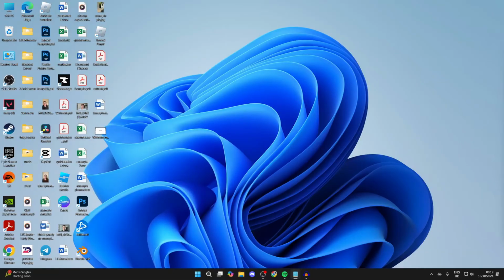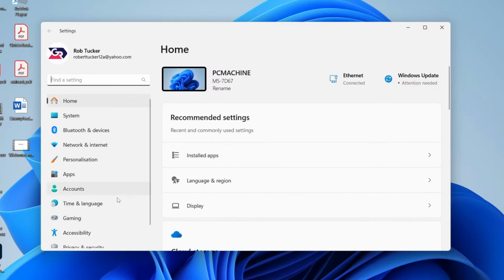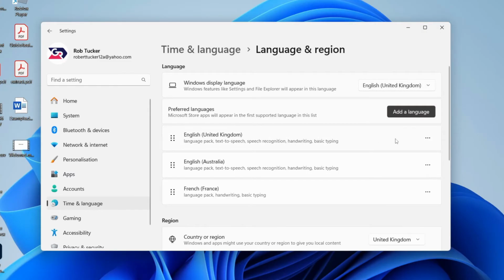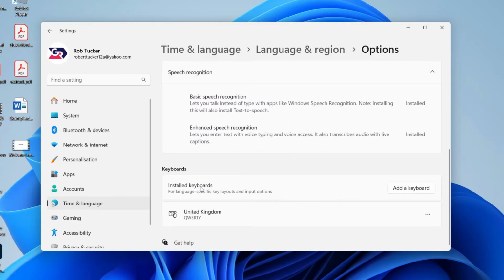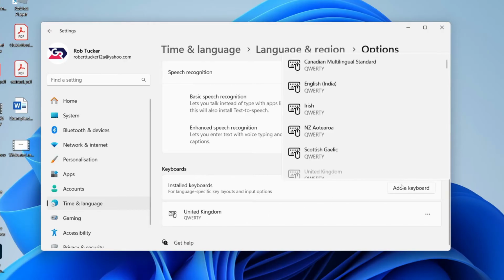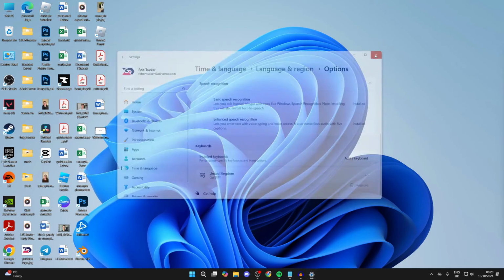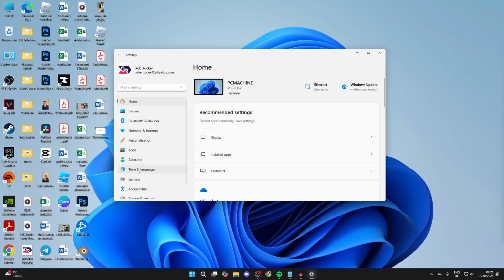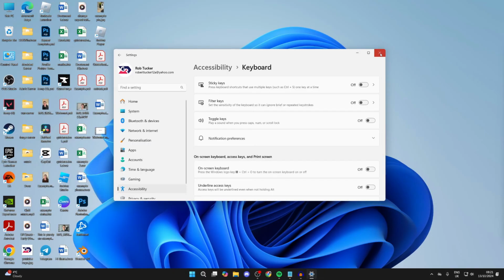How To Fix Keyboard Typing Wrong Letters In Windows 11 - Full Guide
Learn how to fix keyboard typing wrong letters and characters in windows 11 in this video .

GuideRealm